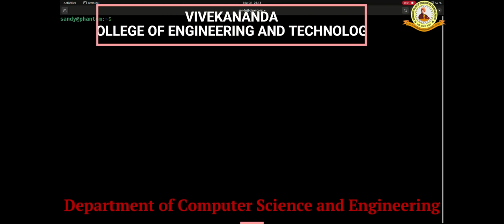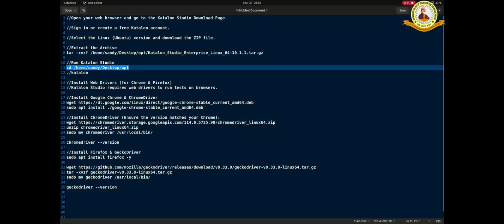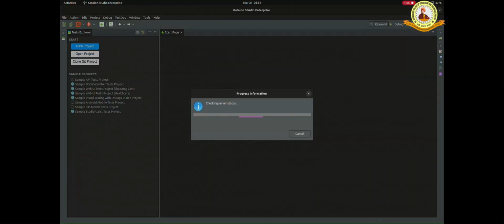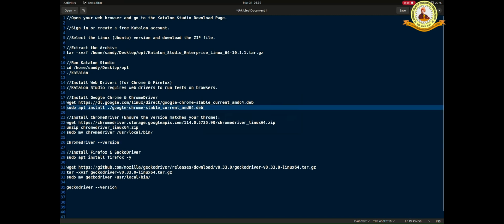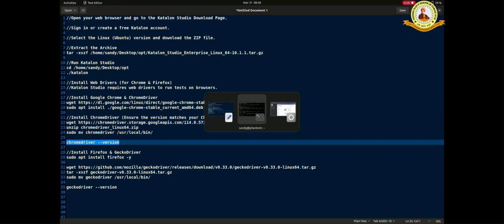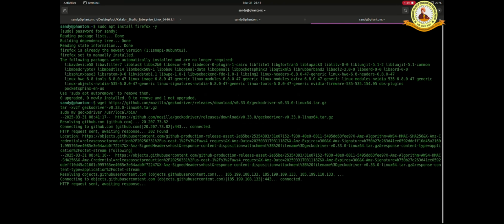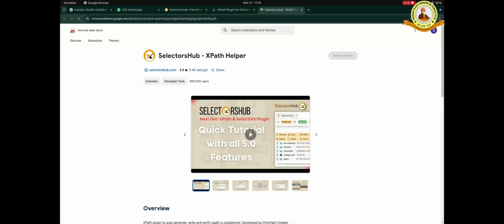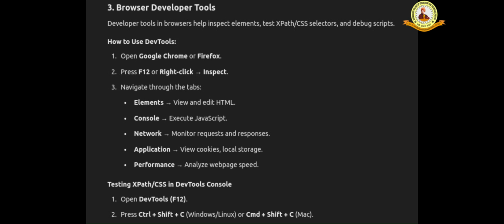Experiment 1 Installation of Katalon Studio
Installation and Setup, Web Locators & Techniques, Selectors Hub and browsers dev tools